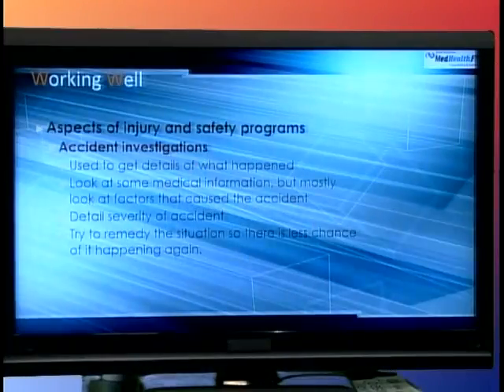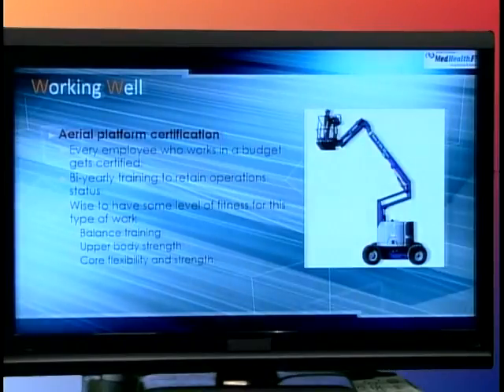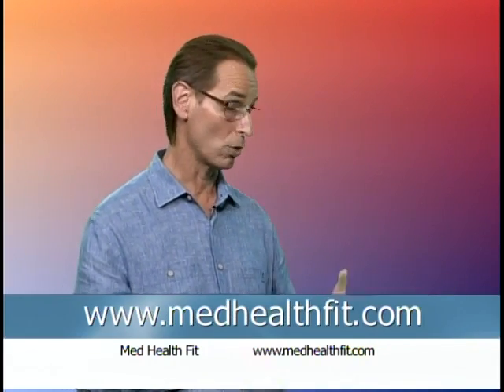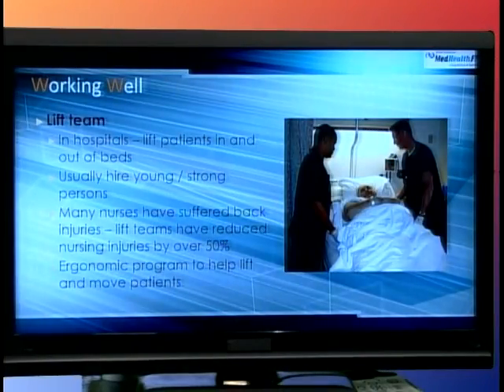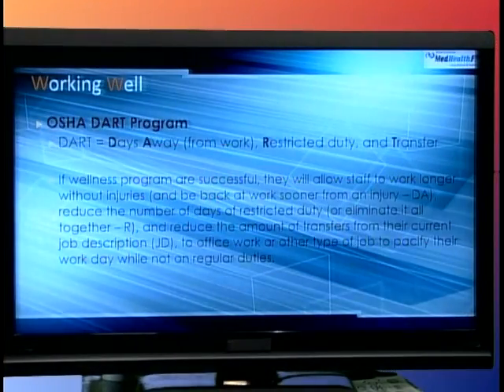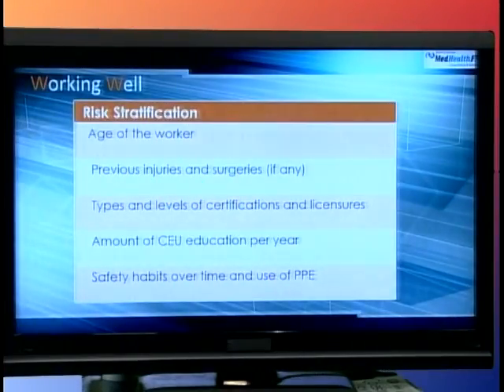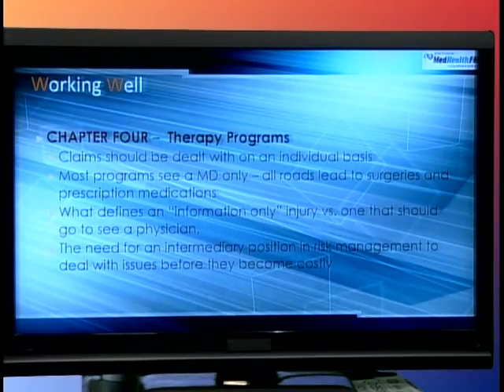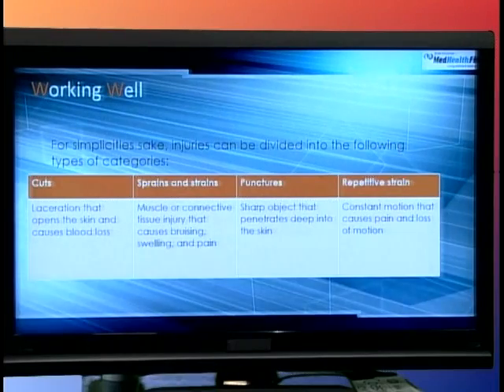Working Well Program Part 2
Host Eric Durak, MS, presents the Working Well Program (Part 2 of 3).